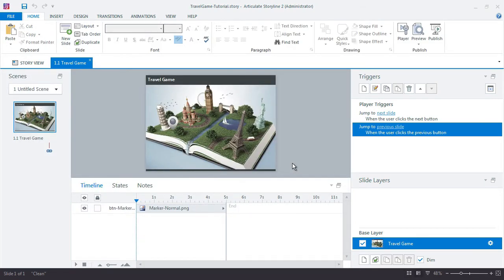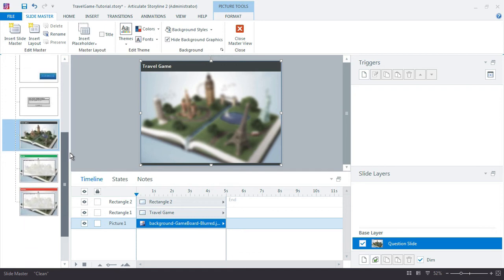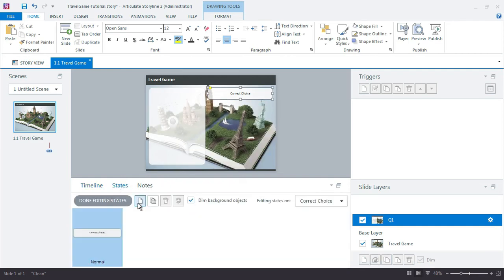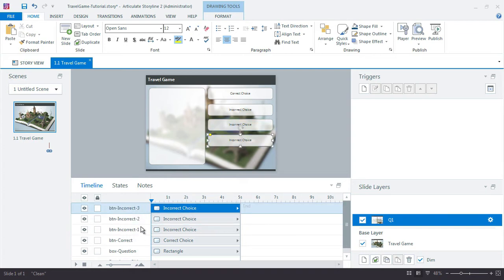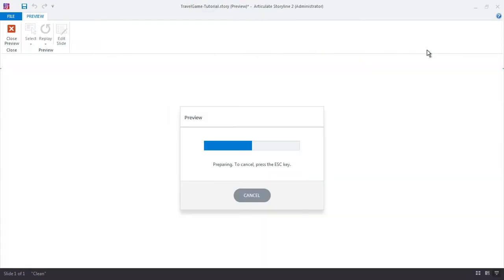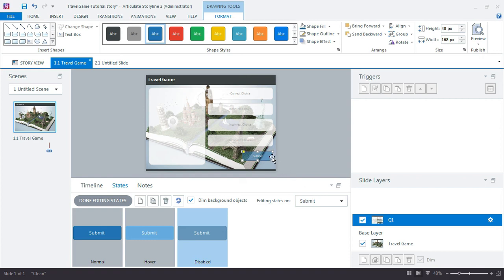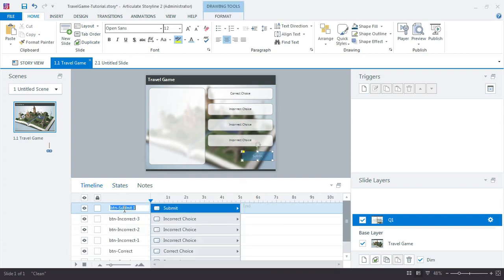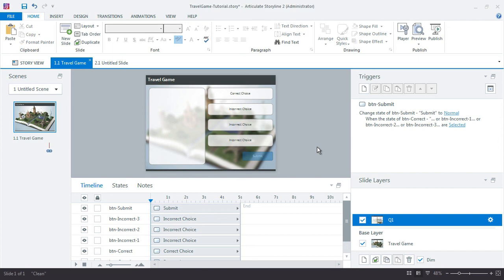E-Learning Game: Build the First Quiz Question (3/7)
Since we’re building everything on a single slide, we won’t be able to use Storyline’s default question slides for each question—and that’s okay because we can use simple triggers to simulate question and feedback slides. In the following movie, you’ll learn how to create custom question slides using slide layers and basic triggers.